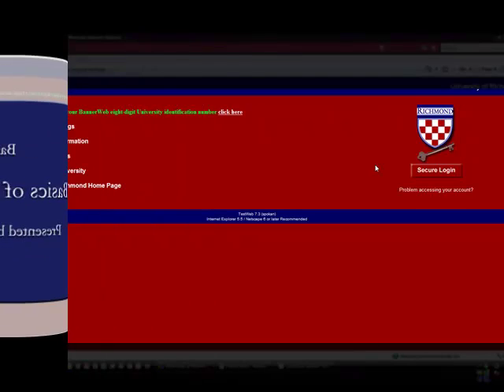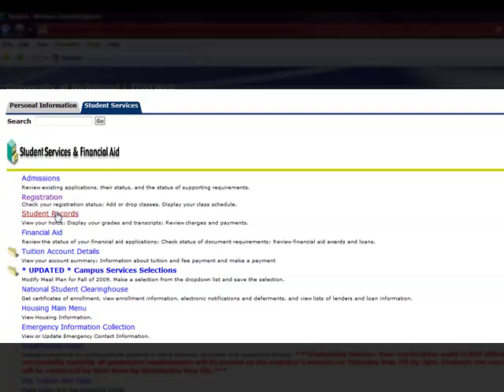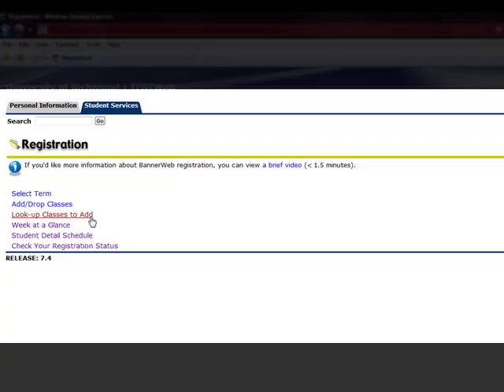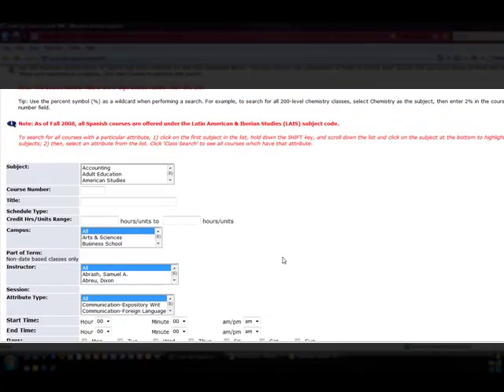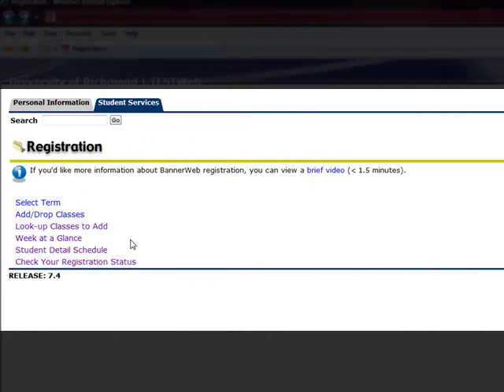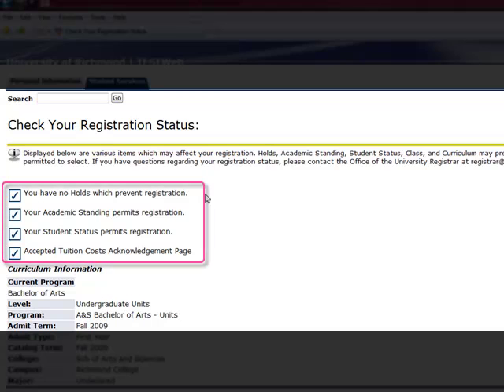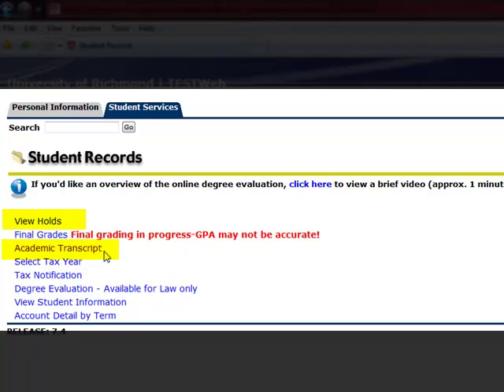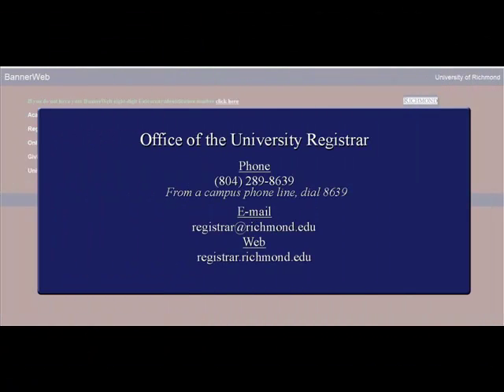Basics of BannerWeb for Registration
This tutorial focuses on the Student Records and Registration sections, showing you how to use features like Look Up Classes to Add, Week at a Glance, Student Detail Schedule, Academic Transcript, and View Holds, among others.

Created by the Registrar's Office at the University Richmond (registrar.richmond.edu).